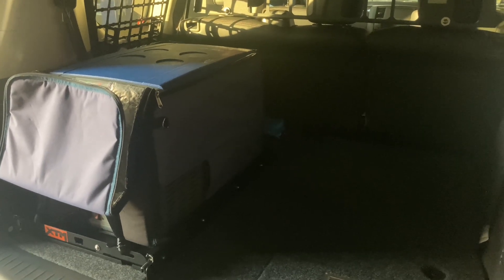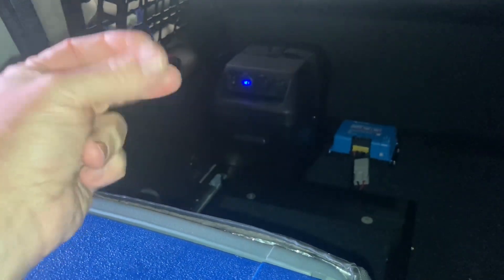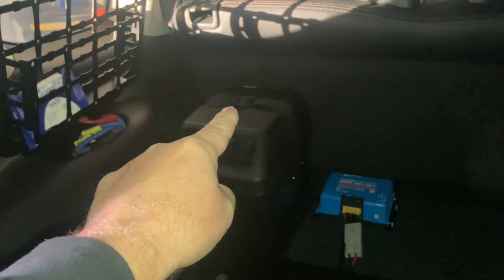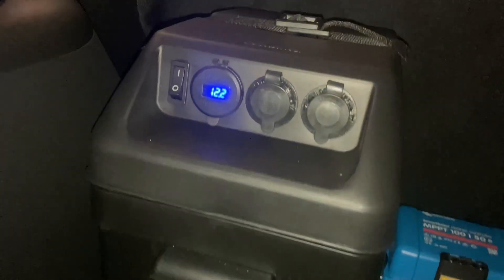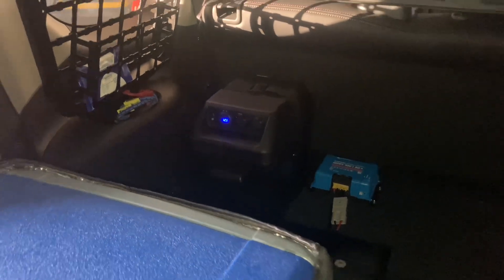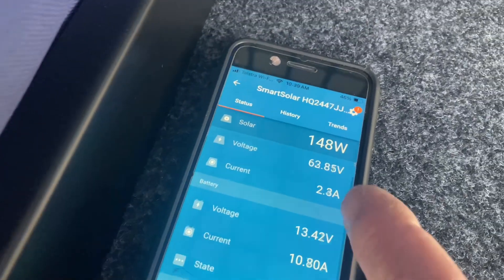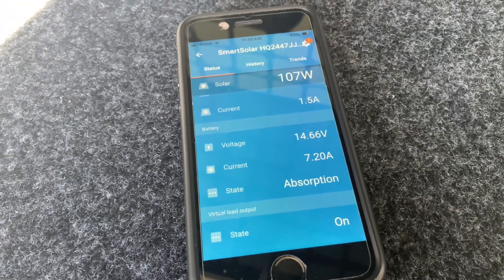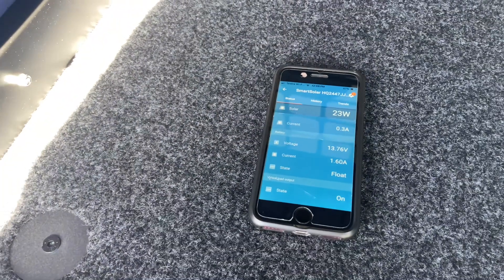Pass or fail? 4x4 Camping fridge battery Solar after 20 hours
See the recharge time I would say that’s pretty bloody good I’ve also included some information and correction information. That’s important if you’re looking at this set up.
GREAT!